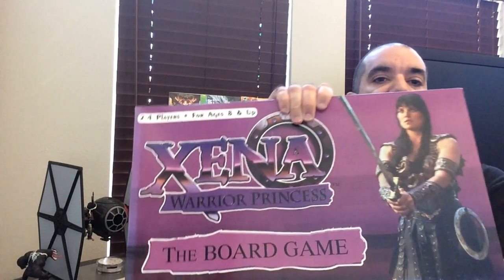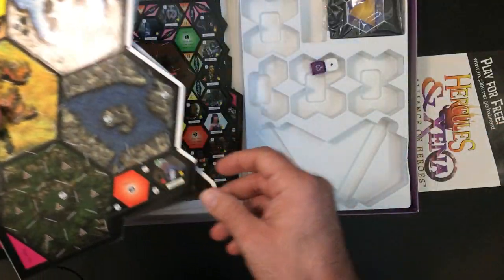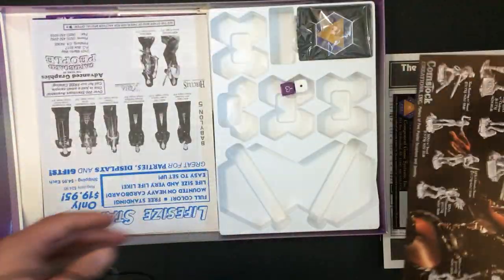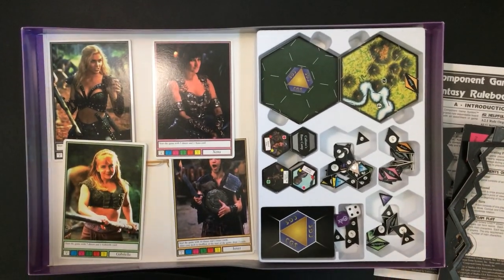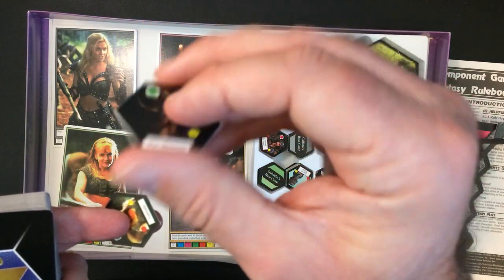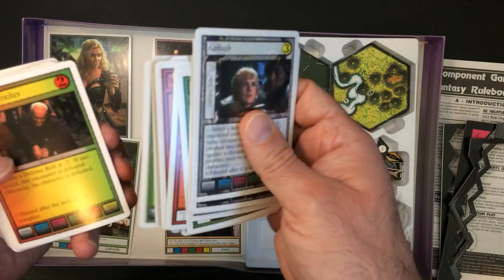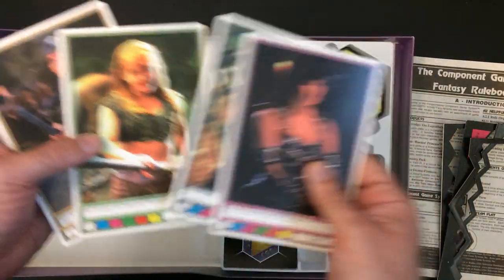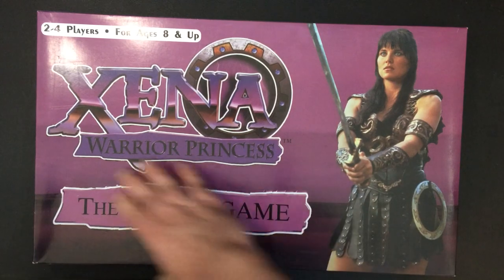Xena Board Game! Ep 48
Check out this awesome YouTube video that gives you a quick look at the Xena Board Game! 🎲 It's a must-watch for all board game enthusiasts and fans of the legendary warrior princess. Get ready to embark on an epic adventure as you strategize, battle foes, and conquer territories in this thrilling game. Whether you're a Xena superfan or just looking for a fun new board game to try, this video will give you a sneak peek into the exciting world of Xena. So grab your friends, gather around the table, and let the games begin!